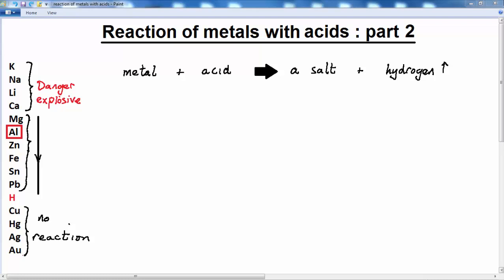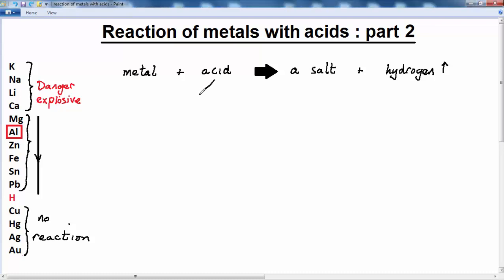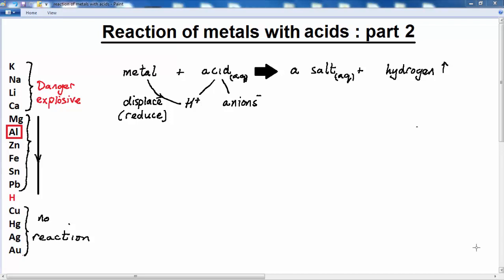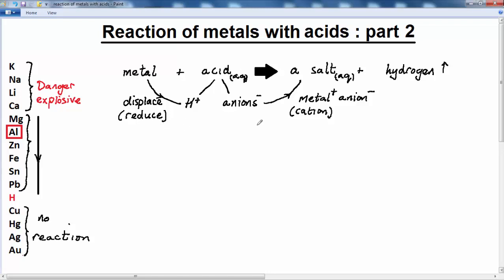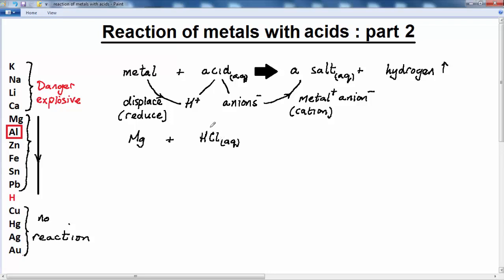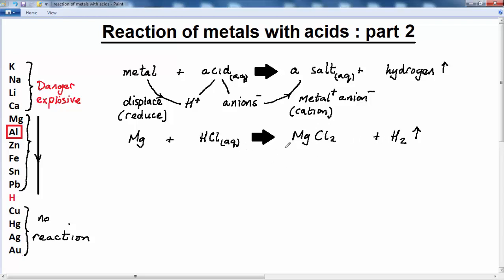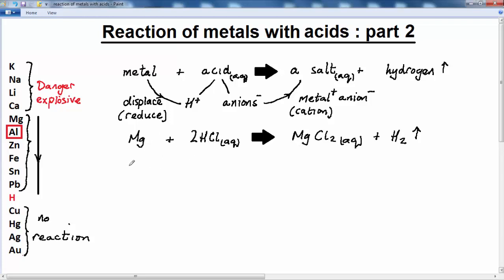GCSE CHEMISTRY REACTIVITY SERIES LESSON 5 metals and acids part 2